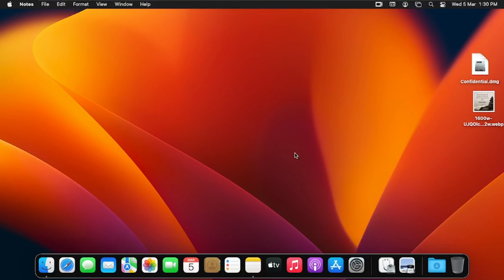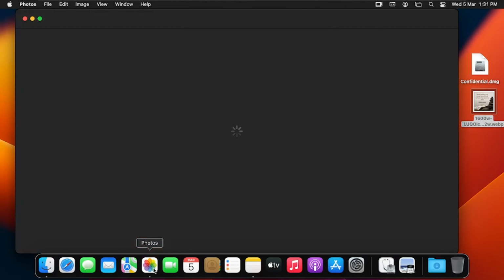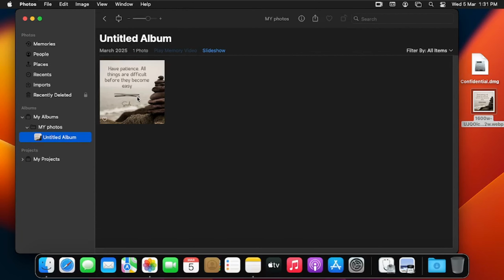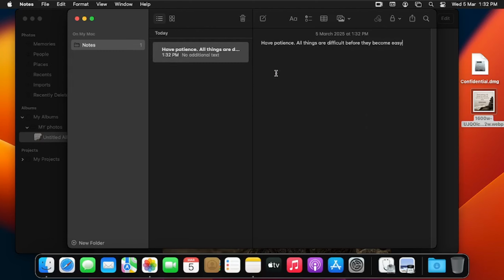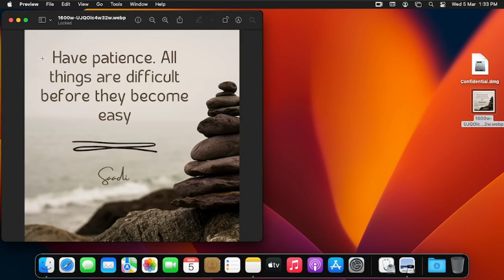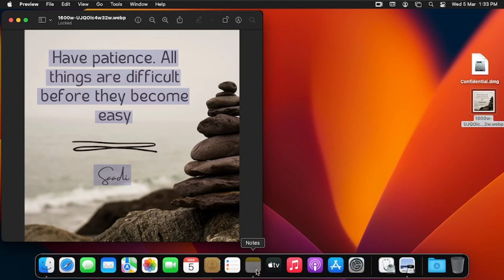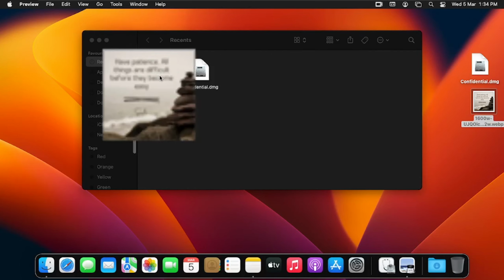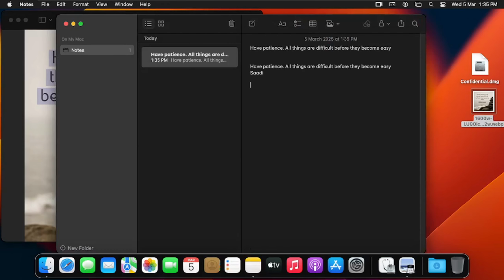Why No One Talks About macOS Live Text (It’s Insane)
Want to copy text from an image on your Mac? In this quick and easy guide, we’ll show you how to use Live Text (built into macOS) to extract text from images, screenshots, and even scanned documents. No third-party apps needed!

✅ Works with macOS Monterey & later
✅ Extract text from Photos, Safari, Preview, and more
✅ Perfect for copying notes, addresses, and important info

Watch now and start extracting text in seconds! 🚀